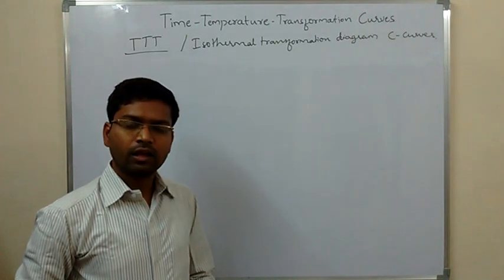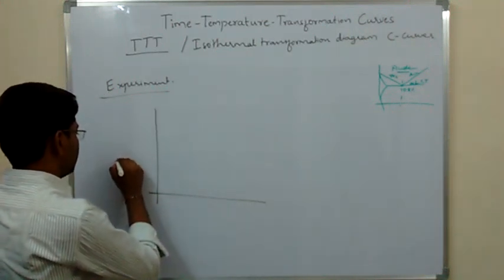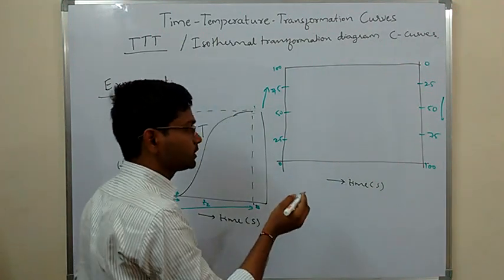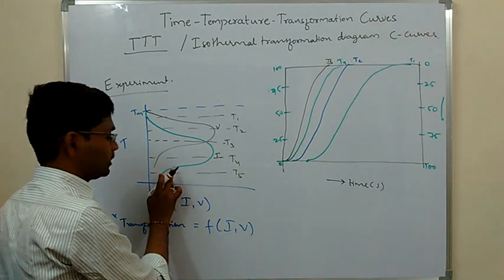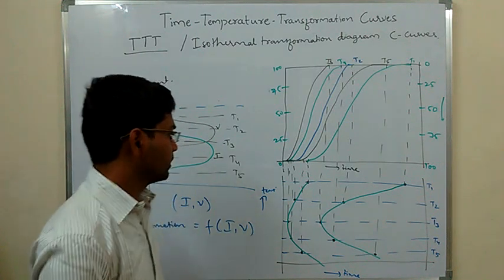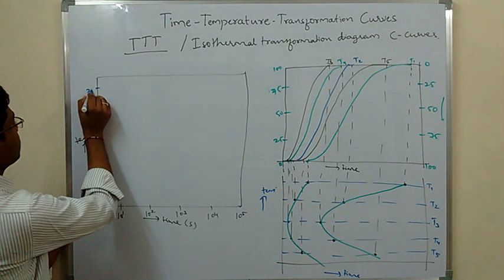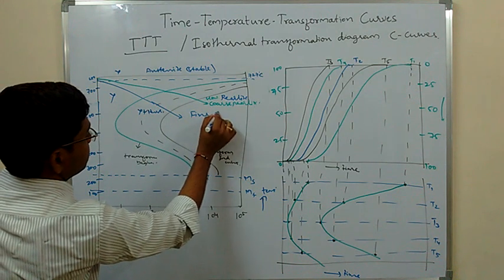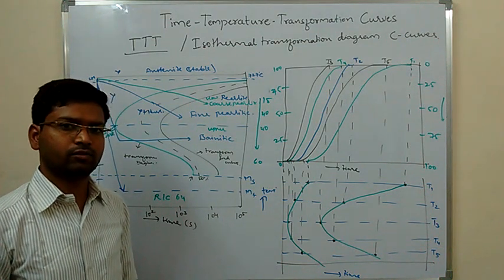construction and Interpretation of TTT diagrams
The following video describes the transformation time at a particular Isothermal temperature for Eutectoid composition of Steel. The kinetics and diffusion are the important factors considered for decomposition of Austenite to Pearlite and Bainite. Similar curves at different Isothermal temperature are plotted for various percentage of Carbon steel and can be available in hand as data books in the Metallurgical industries.